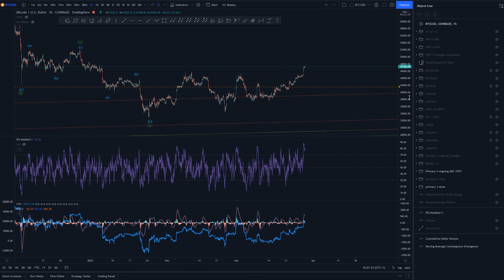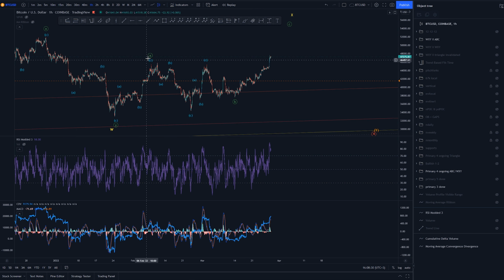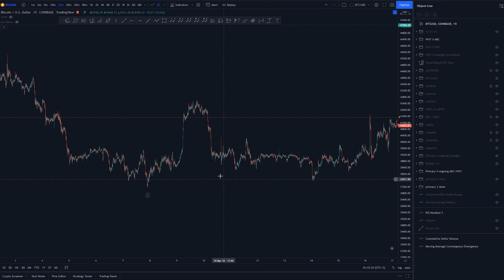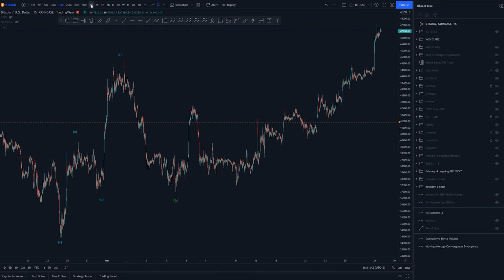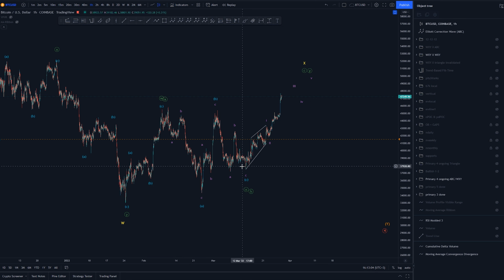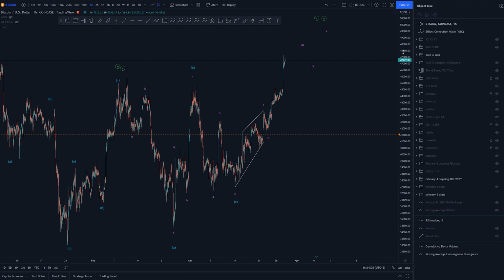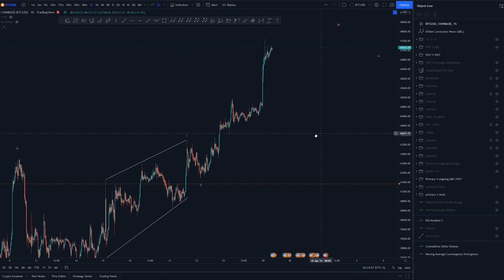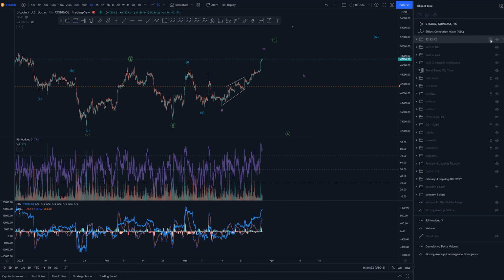BITCOIN ($BTC) Price action to come - Technical analysis with Elliott Wave Theory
00:00 Intro
00:24 Elliott Waves - triangle invalidated
02:05 Elliott Waves - Local price action
08:16 Outro